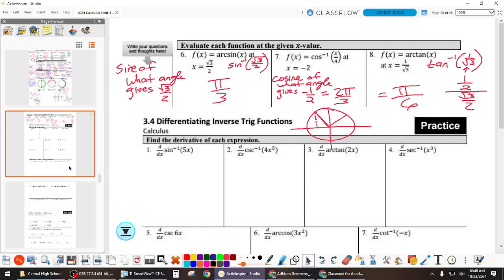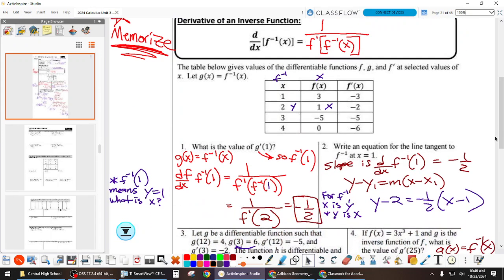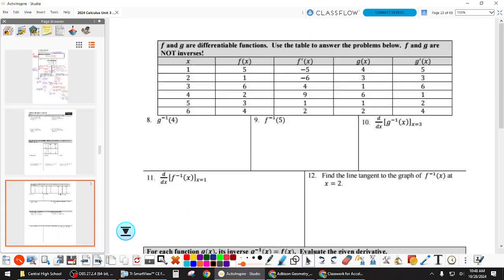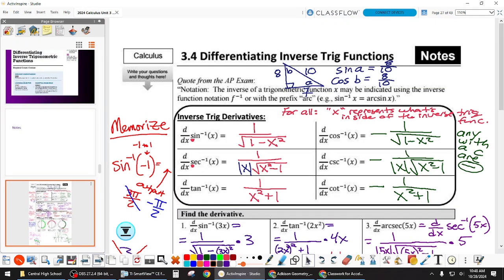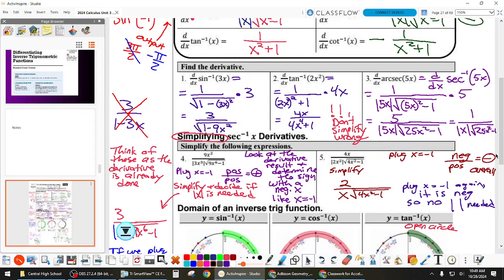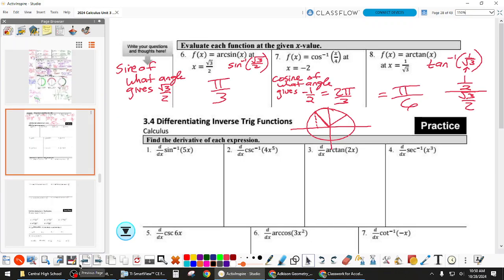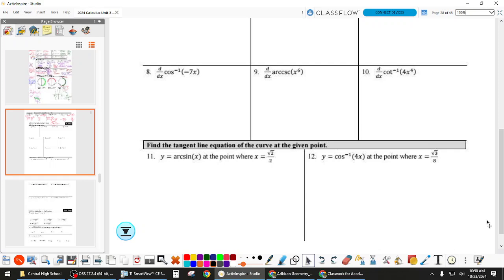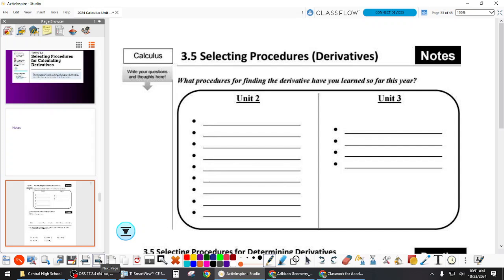10,28 Calc 3,5 prep